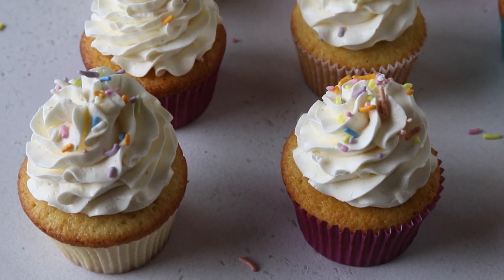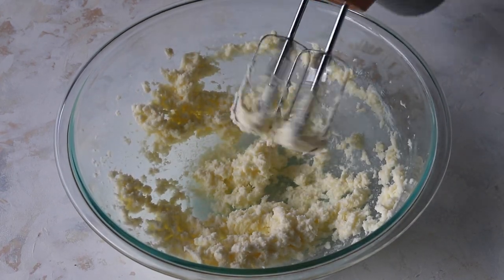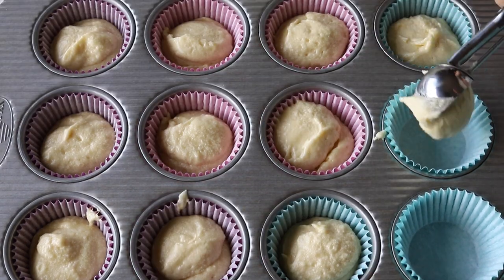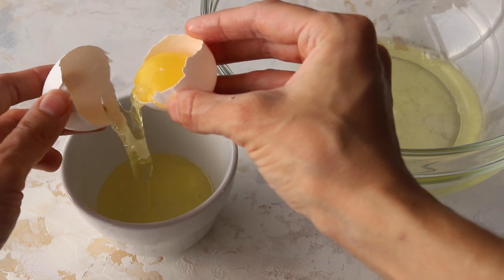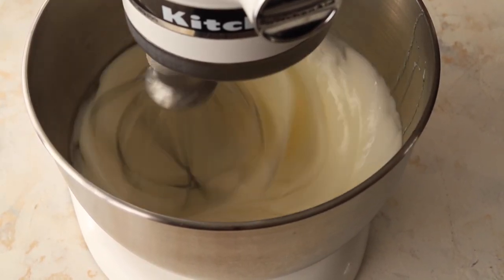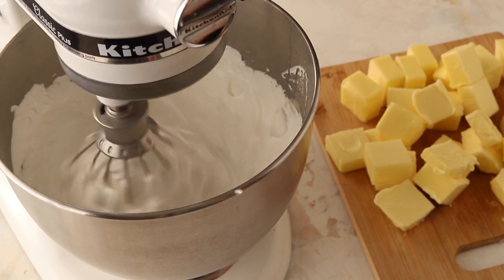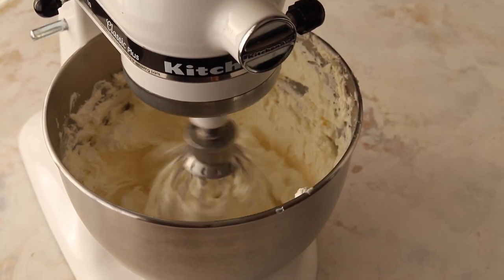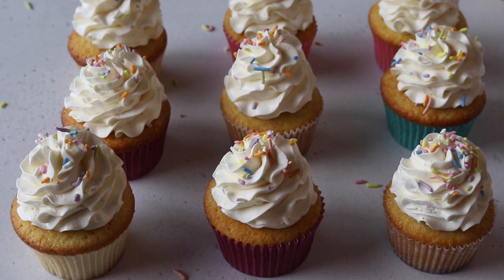Vanilla Cupcakes with Swiss Meringue Buttercream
Hello friends! Today I will show you an easy Vanilla Cupcakes recipe. This is actually the best vanilla cupcake recipe I have ever made! Fluffy and moist vanilla cupcakes topped with a Vanilla Swiss Meringue Buttercream.

Vanilla Cupcakes
1 1/2 cups all-purpose flour (191 grams)
1 tsp baking powder
1/4 tsp baking soda
1/4 tsp fine sea salt
1/2 cup unsalted butter softened (113 grams)
1 cup granulated sugar (200 grams)
3 large eggs room temperature
1 tsp vanilla extract
1/2 cup milk room temperature (120 ml)

Vanilla Swiss Meringue Buttercream
3 large egg whites
1 cup granulated sugar (200 grams)
18 tbsp unsalted butter room temperature (255 grams)
1 tsp vanilla bean paste or vanilla extract